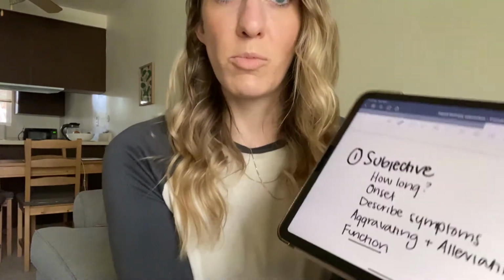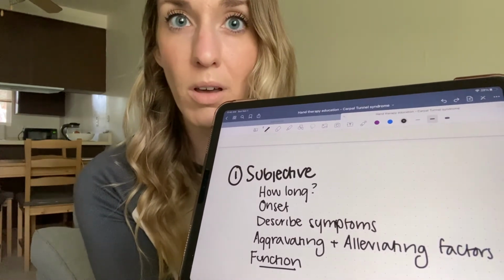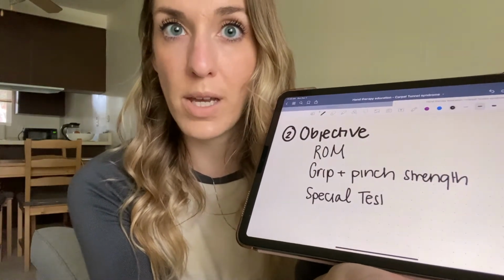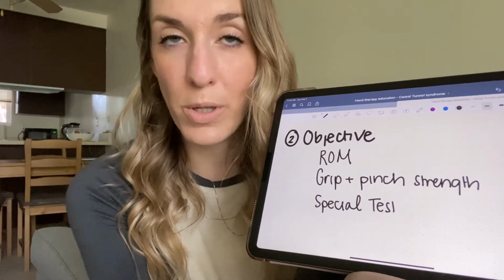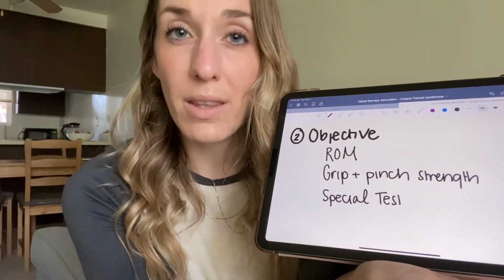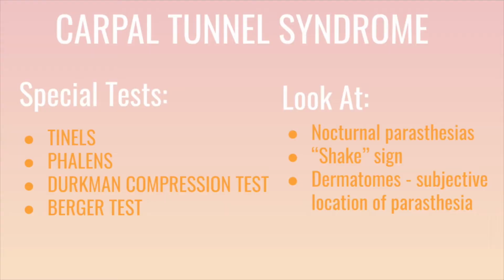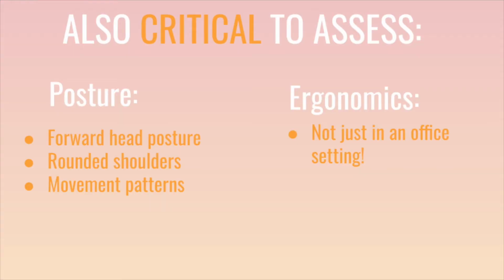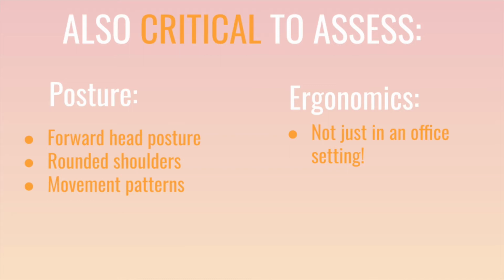Carpal Tunnel Part II: Evaluation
Part II of the carpal tunnel syndrome hand therapy education series is all about assessment and evaluation!

What components are essential for your initial evaluation of a carpal tunnel diagnosis?